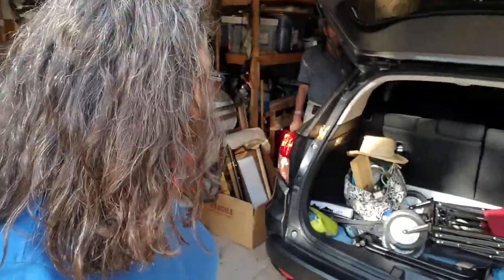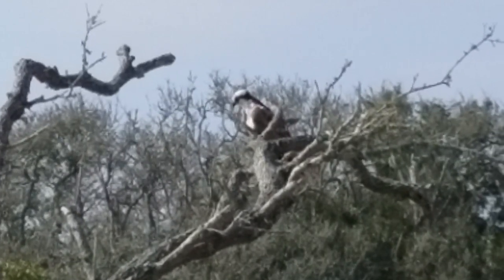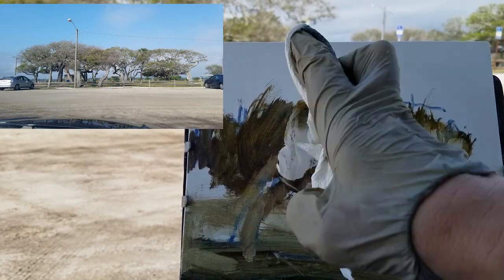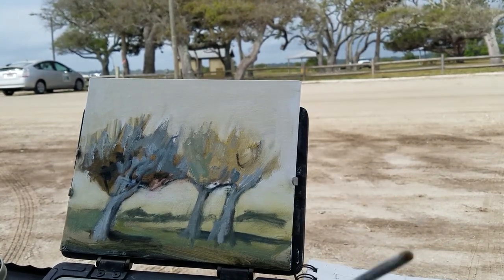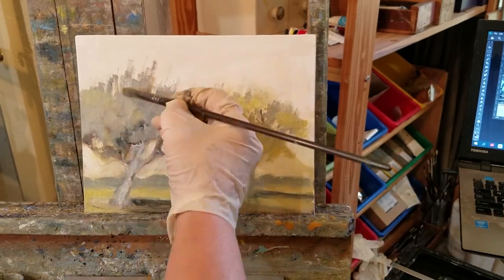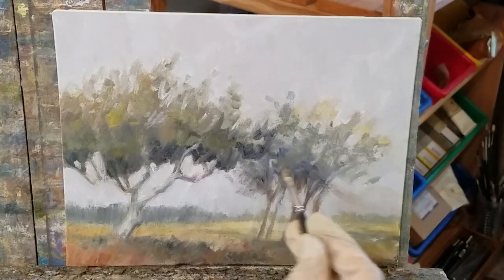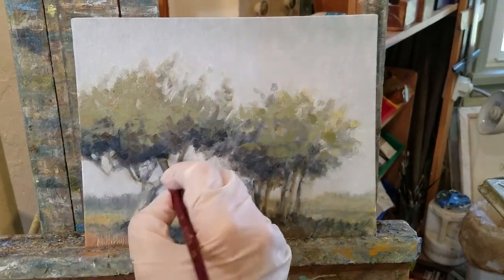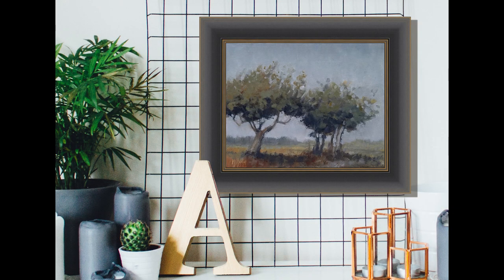Plein Air Adventuring: Trees by the Boat Ramp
Plein Air Painting Marsh Trees - Going on a plein air painting adventure in the marshes of St. Augustine Florida, artist Mary Hubley stops by a boat ramp on Anastasia Island to paint a while with the trees there. Speed painting and chatting, she shows how she finishes the painting in her studio.

Mary Hubley paints the mist and light of the coastal landscape so that you can bring the experience of the seaside lifestyle home with you. Mary has been painting since childhood, worked for many years as a professional illustrator for corporations and advertising agencies. She now lives and paints around St. Augustine, Florida. With her videos, she takes you with her on her painting journeys so you can experience her world as a coastal artist.

Materials: Gamblin oil paint, Centurian Linen 8 x 10" painting panel.